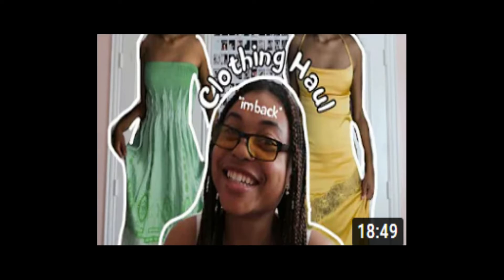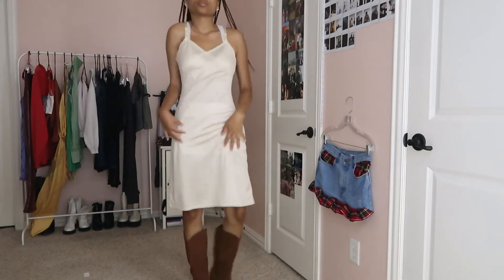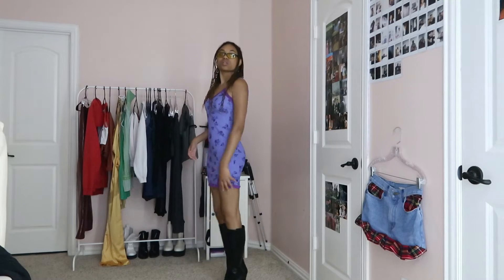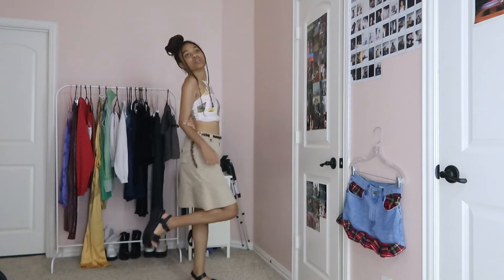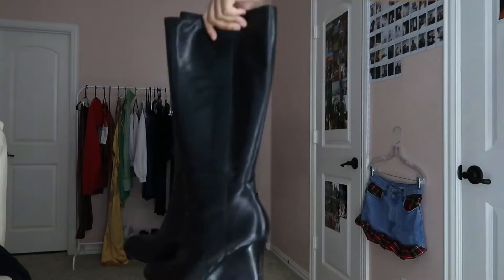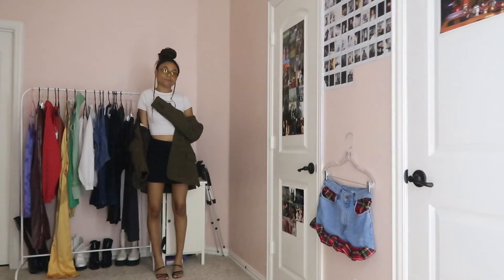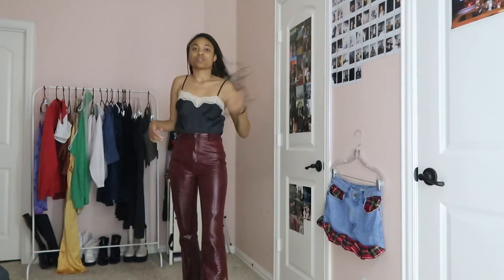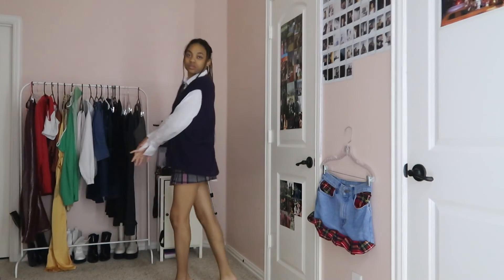outfits I would wear if it wasn’t 108° outside (a lookbook) || Sydney J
I don’t own any of the music owned in the video

FAQs:

Name? Sydney J
Age? 20
What do I edit with? Wondershare Filmora 9
Camera? Canon Powershot G7x mark ii
Type of Videos I make? Fashion & Music & Vlogs

I usually make videos me singing covers or my own song, thrift hauls, lookbooks, how to style ____ videos, sit down talks, vlogs and maybe even more.